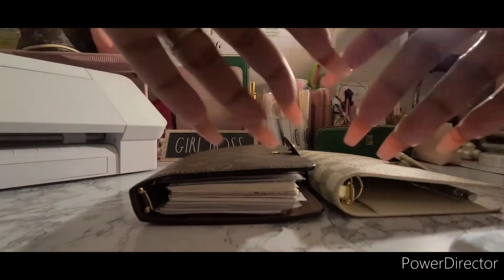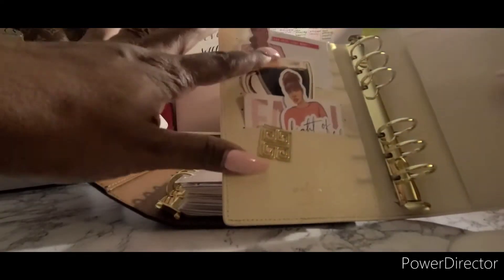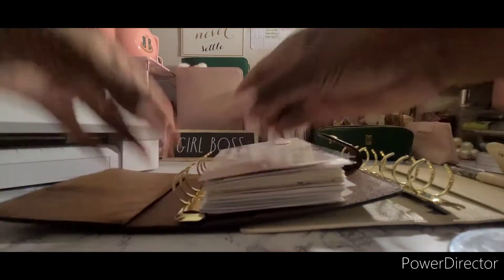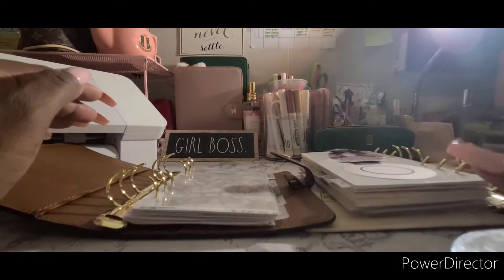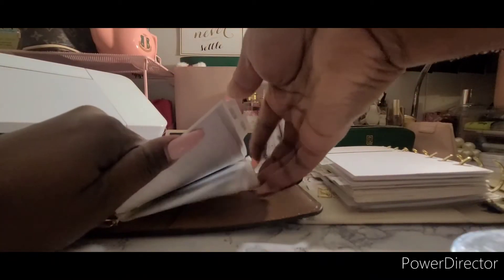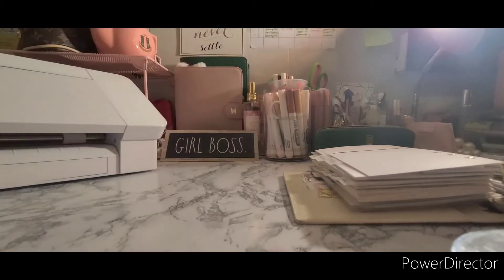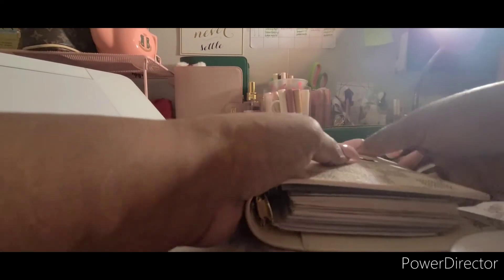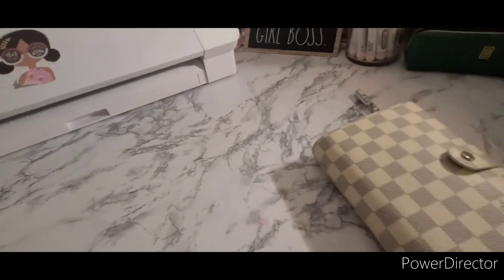LV MM Planner switch up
LV MM is equivalent to a Personal Size planner with 6 rings...I am switching up my planner just because I want to match my LV Neverfull (also a dupe from dhgate) I have videos for each of these LV planner dupes I got from DHgate. I also did planner surgery and switched out the rings for a bigger ring size because they come with such small rings.

KinyasKreativPlans